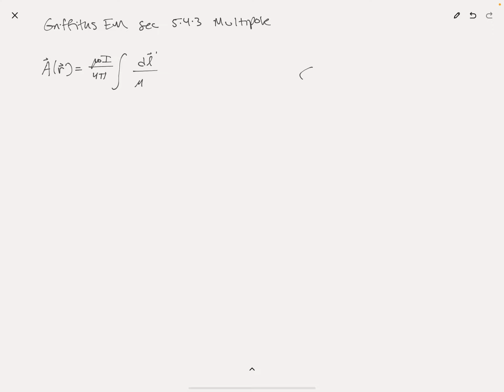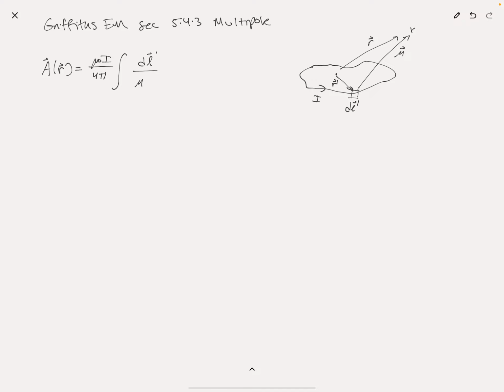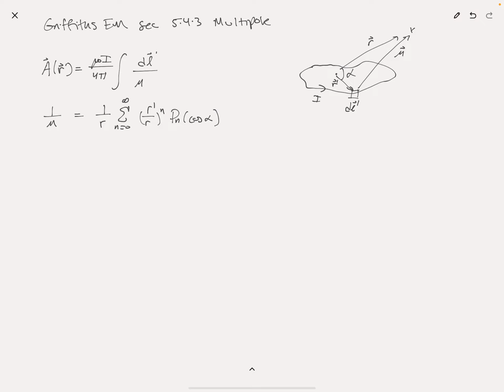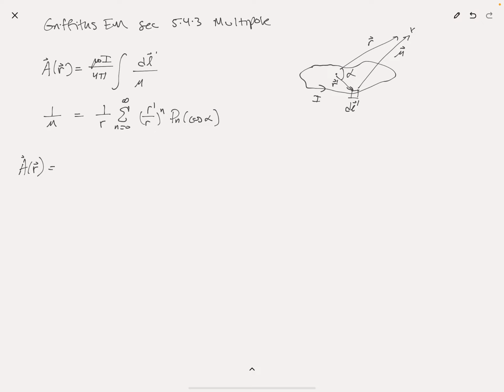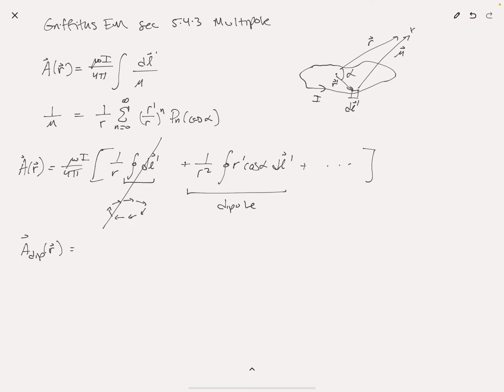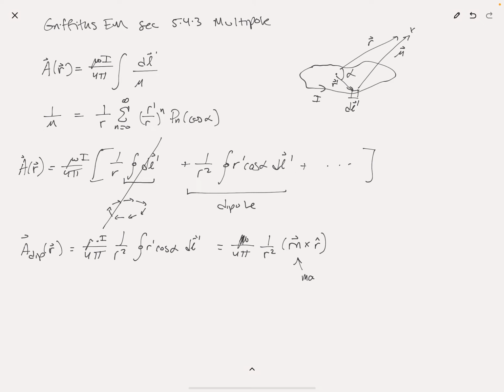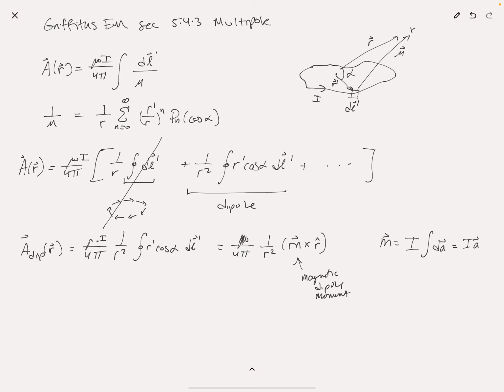Griffiths Sec5 4 3 Multipole